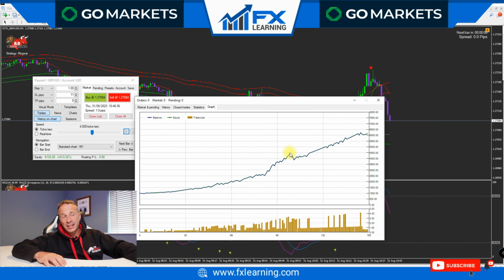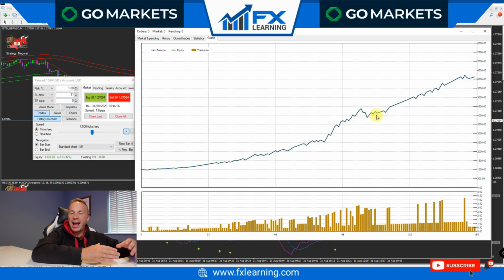London Open Strategy - 8 Months Results!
In this video I show you our London Open strategy and the results we have achieved over the past 8 months. This simple strategy uses buy and sell arrows from our trading indicator the Binary Destroyer. I like this strategy as its very easy to follow, and is great for beginners. We also did a 100% win ratio in July using this strategy.

🌟 FOLLOW US 🌟